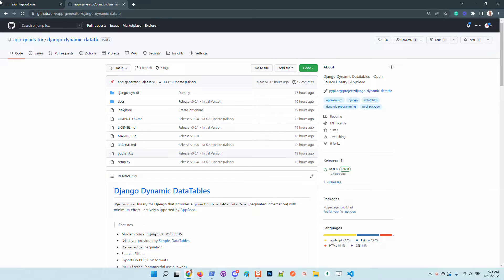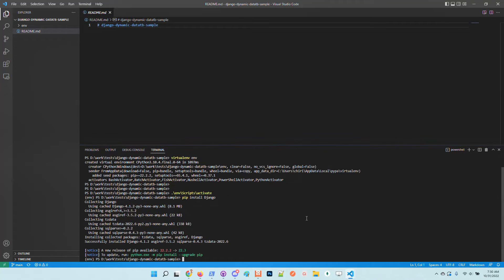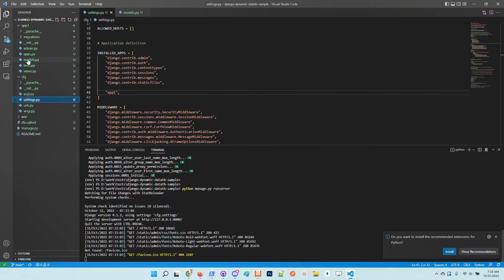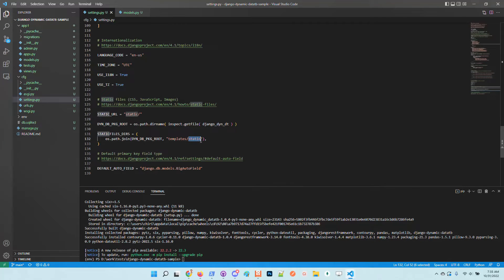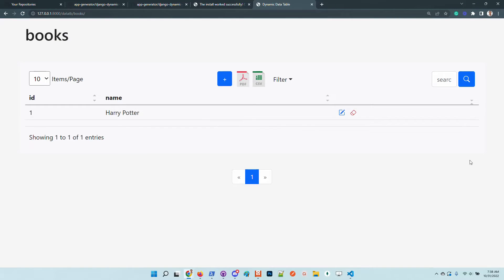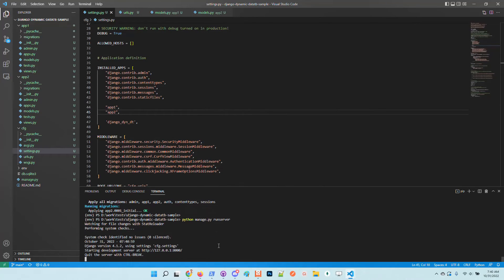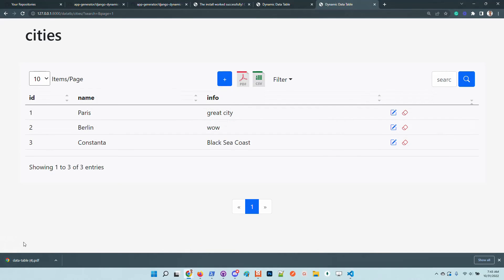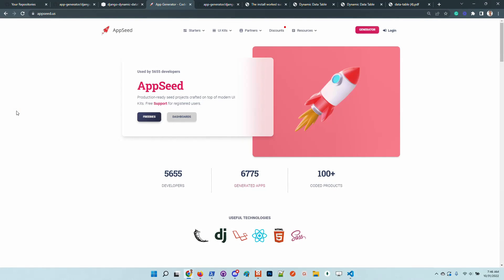Django Dynamic Data Tables - Open-Source PyPi Library | AppSeed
This material explains how to install an open-source Django library and enable a data table UI on top of any model in your project.

Video Transcript:

✅ Create a Django project
✅ Create a new app
✅ Define a new model
✅ Install the "django-dynamic-datatb" library
✅ Configure the project
✅ Access the UI